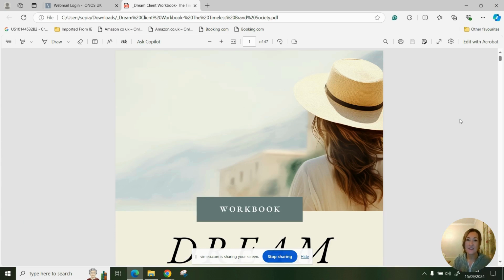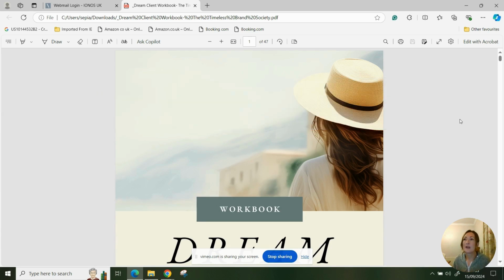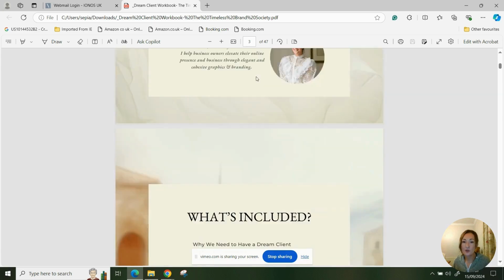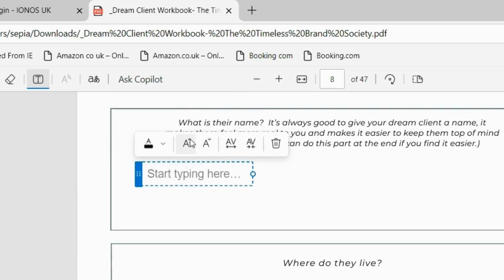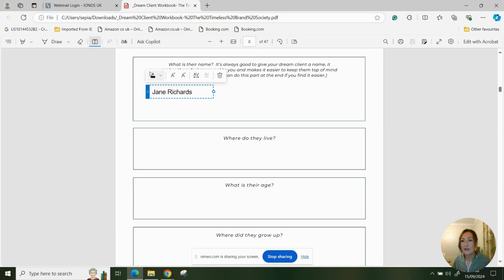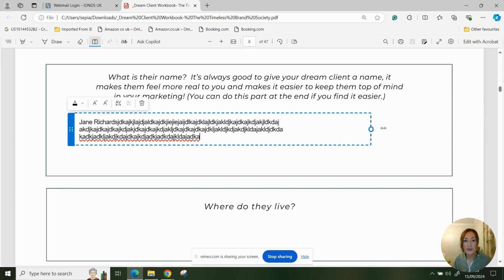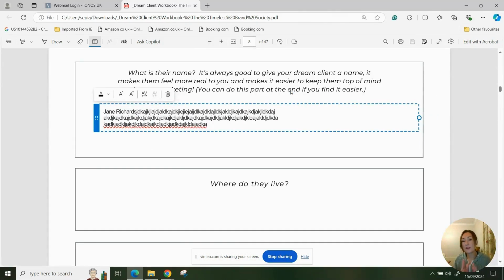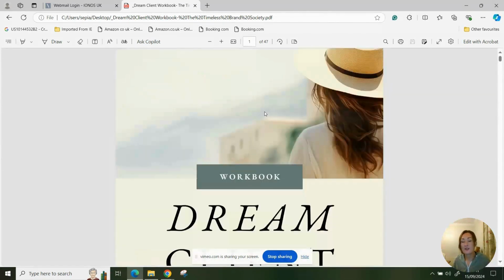How to Add Text to a PDF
Did you know you can add text to PDFs right from your computer? In this video, I show you how to easily add text digitally to your PDF workbooks, journals and more. It’s super easy and saves you from printing them out and filling them in by hand! 💡Top Tip: Make sure you keep saving your text though!